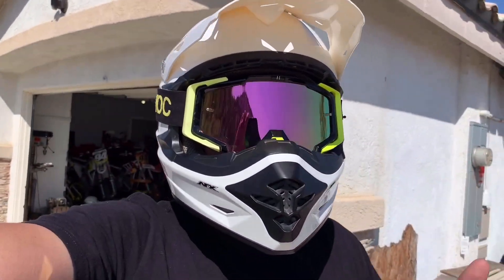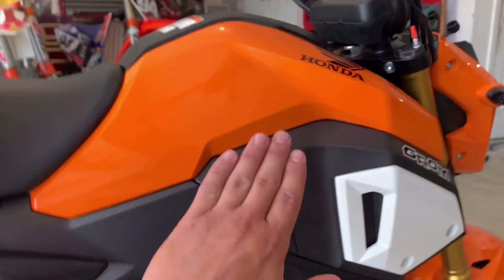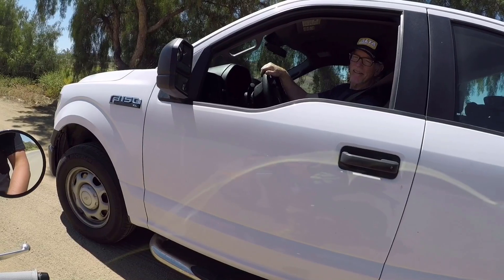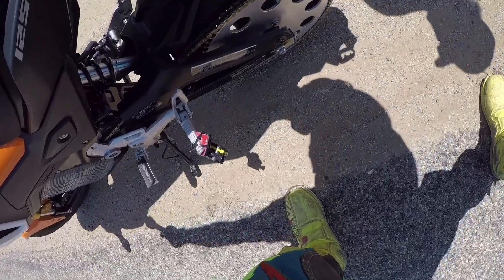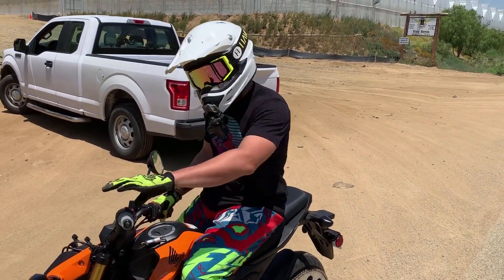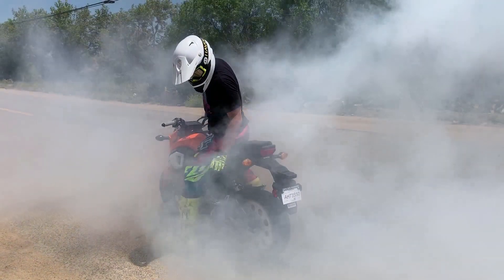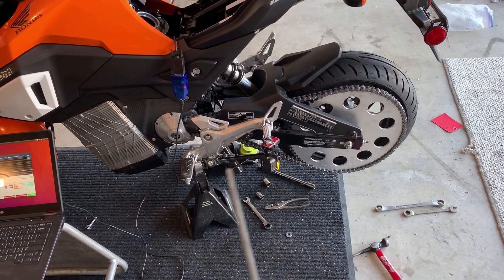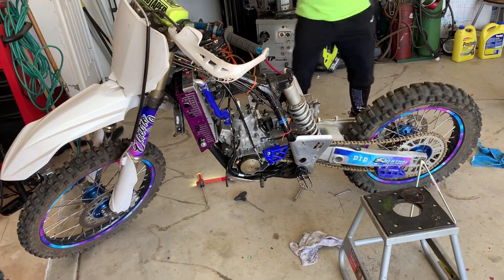50hp 40KW Electric Honda Grom First Ride - Project Electrom Vol.2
Whats up YouTube! In this video we meet up at the mad scientists layer to find out that Project Electrom is ready for a test ride. Mark at MSC Performance is an absolute savage! After a short shake down, we take Electrom out for some tests and let me tell you SHE IS A SAVAGE! She has so much more in her too! This is just the beginning!

Guests: @maxvonauto, @Kevin._.Nivek

Stay up to date and ahead of the Tube on social media!
Instagram.com/Electrobraap
Facebook.com/Electrobraap